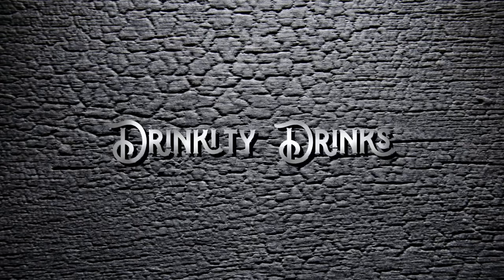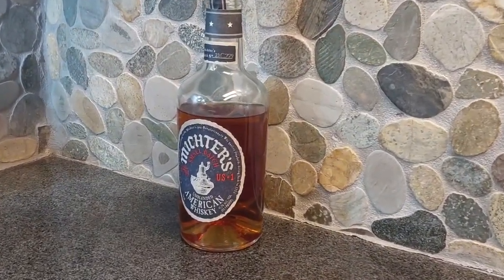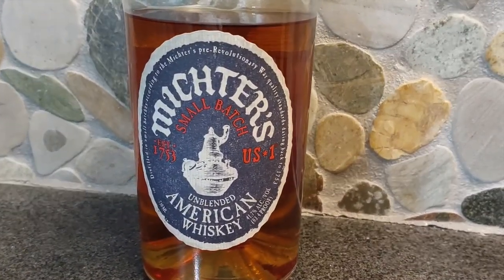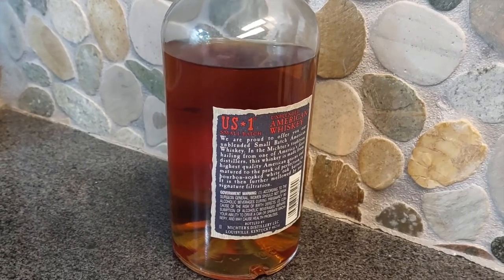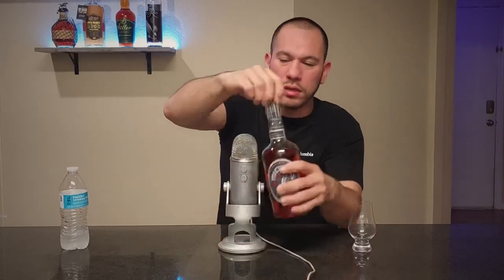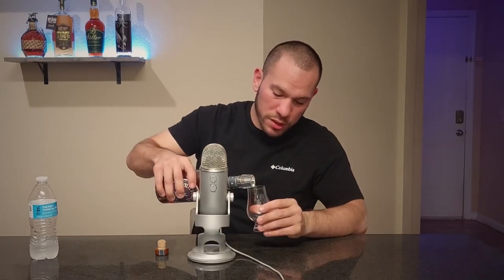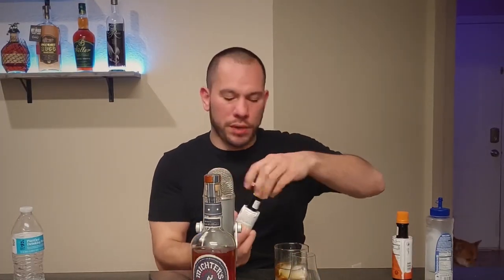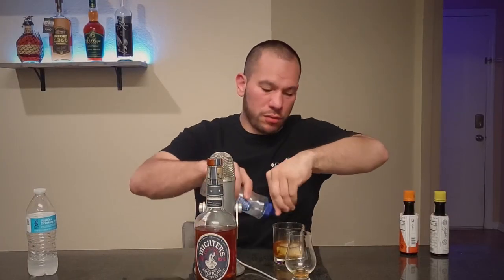Michter’s American Whiskey….Better Than the Bourbon?…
Trying out Michters for the first time…

Drinkity Drinks is a Channel that aims to try as many drinks as possible to find our favorites and see how they fit in Cocktails. During the tasting giving our honest opinion on the beverage itself.